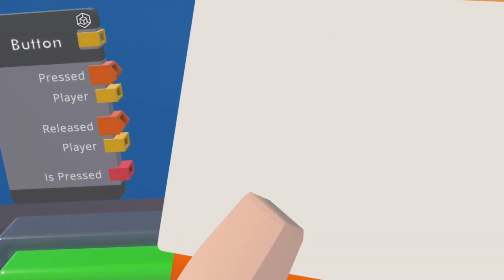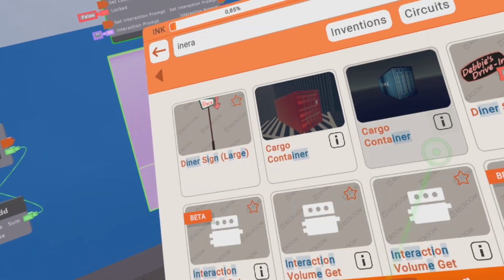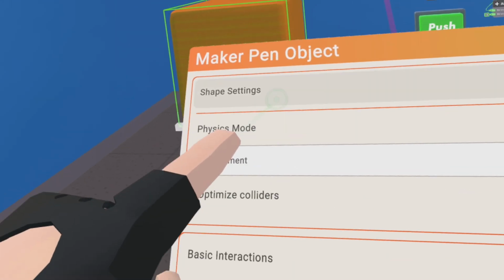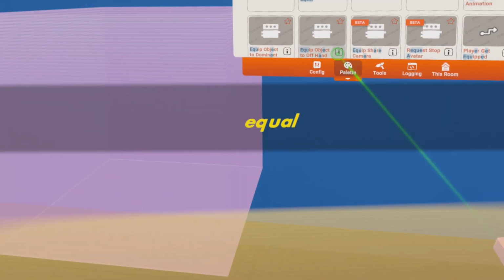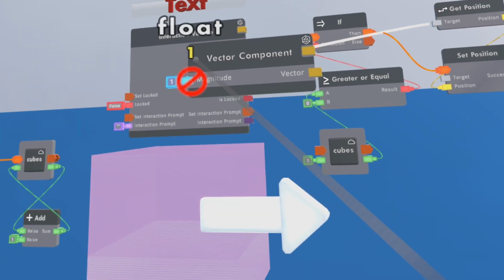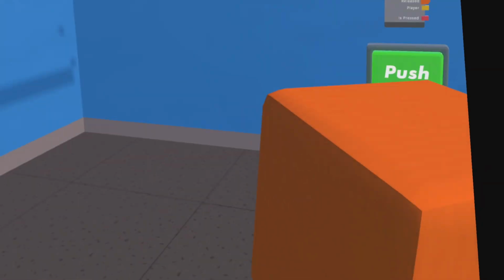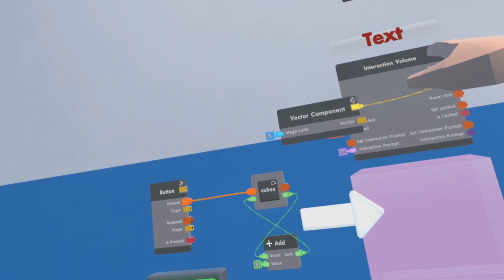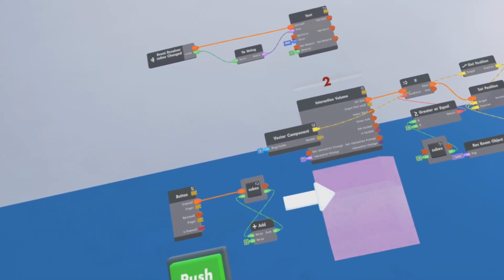Inventory Bank (Rec Room Creator Tutorial 50)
This tutorial dives deep into building a practical inventory system in Rec Room, focusing on creating a “banking” mechanic for collected resources, perfect for game developers looking to enhance interactivity and player experience. The guide walks you through a system similar to what’s used in games like Township Builder, where players can collect resources, store them, and use them strategically within their game world. It’s a step-by-step explanation that balances both conceptual understanding and technical execution, making it accessible for creators of varying experience levels.
The video starts by demonstrating the core mechanic: collecting resources (such as stone or wood) and storing them in a personal inventory, often called a “bank system.” This system allows players to gather items from the game environment, keep track of them, and then spend them when necessary. The tutorial emphasizes the importance of maintaining control over the resources, ensuring that items only decrease from the inventory when used, preventing accidental duplication or loss of progress. This makes the system intuitive and reliable, particularly for single-player scenarios.
From a technical perspective, the tutorial explains how to set up the system using Rec Room’s Circuits and interaction components. It begins with creating a simple button that increments a resource count — for the tutorial, “Cubes” are used as a placeholder resource. The use of a cloud variable is recommended to store the count, allowing players to retain their collected resources even if they leave and return to the game, ensuring persistent gameplay.
Next, the tutorial covers building a “bank system” for these cubes. By using interaction volumes, players can spawn resources from their inventory into the game world. A visual counter is added to show how many items are currently available, and the tutorial explains the importance of tying inventory deduction to actual usage — for example, reducing the count only when a cube is placed in a target location. This avoids common issues in multiplayer environments, where physical objects might conflict if multiple players attempt to spawn the same item.
The tutorial also explains the practical steps for positioning objects, using vectors to determine spawn points, and setting up the necessary Rec Room components to make objects grabbable and interactive. It highlights safety checks, such as verifying that the object has actually arrived at its intended location before deducting from the inventory, which helps maintain system stability and prevent glitches. The tutorial additionally covers updating the visual display using events triggered when the resource count changes, keeping players informed in real-time about their inventory status.
While the system is primarily designed for single-player use due to the way physical objects are spawned and handled, it offers a highly interactive and rewarding experience for players. It’s particularly suited for games that emphasize collection, crafting, and resource management. The tutorial emphasizes careful planning when naming variables, organizing circuits, and testing interactions, all of which contribute to a smooth, bug-free gameplay experience.
By following this guide, creators can implement a functional and visually clear inventory mechanic in their Rec Room experiences. It’s an excellent foundation for building more complex game systems, including resource trading, crafting, or quest rewards. Whether you’re making a small personal game or designing a larger adventure, this tutorial provides the tools and knowledge to manage resources effectively, enhance player engagement, and ensure consistent, reliable mechanics.
Overall, this tutorial combines practical demonstration with clear explanations, allowing creators to replicate and customize the system to fit their own games. It highlights not just how to build an inventory system but also why certain design choices matter, such as linking resource deduction to actual usage and using persistent cloud variables for data retention. For Rec Room developers looking to level up their game design, this tutorial offers a thorough, hands-on approach that’s both educational and immediately applicable.